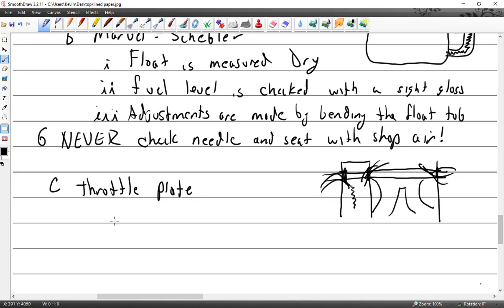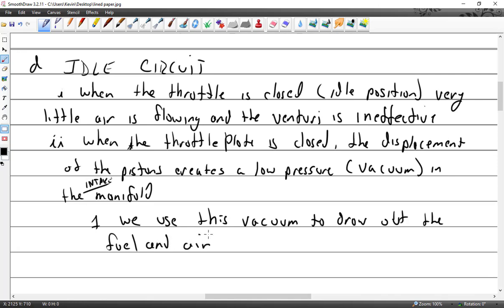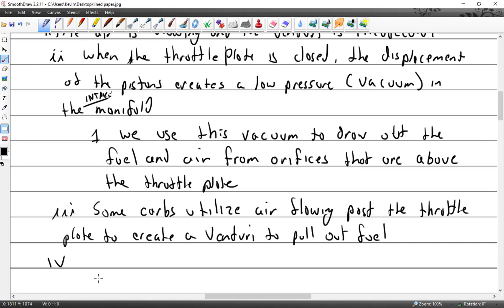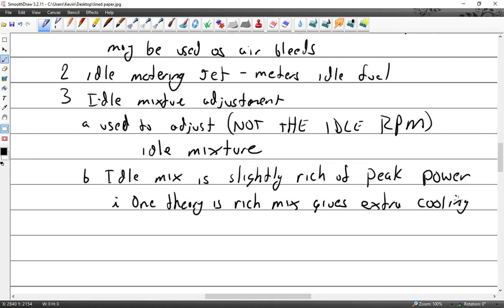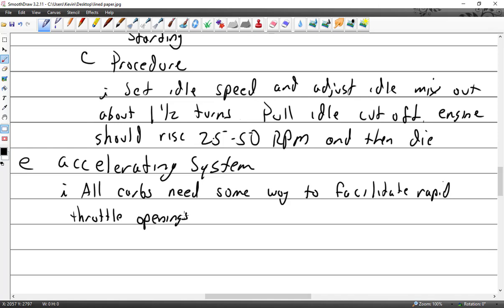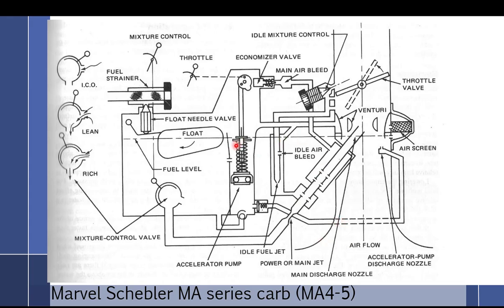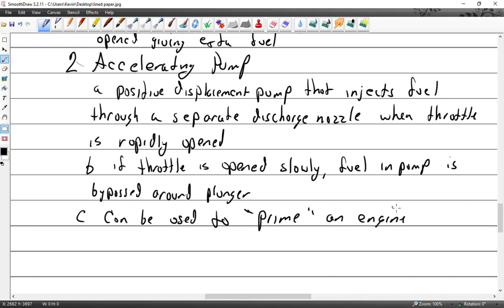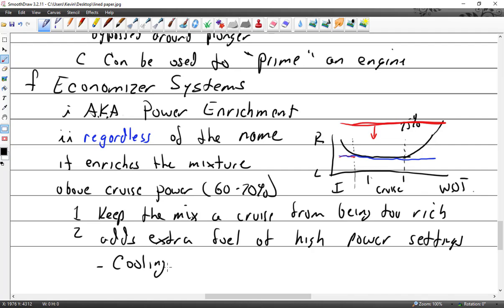3 25 Part 2